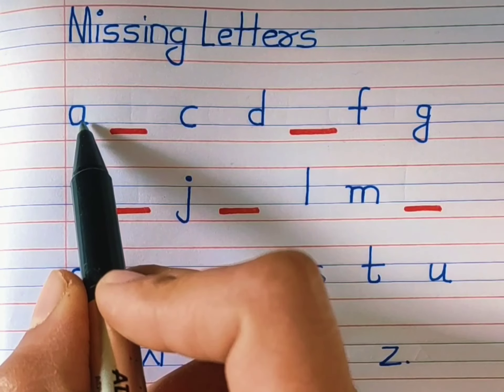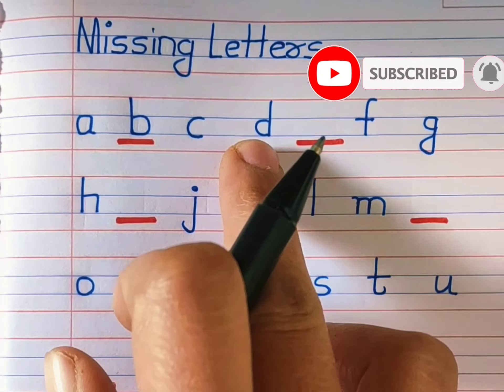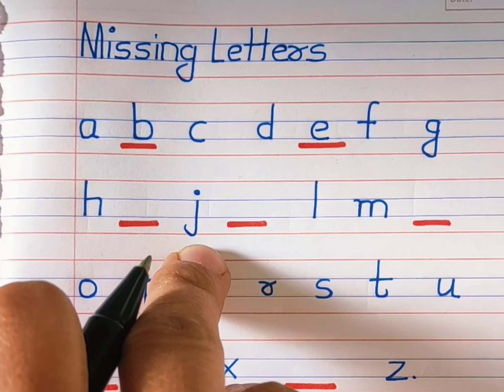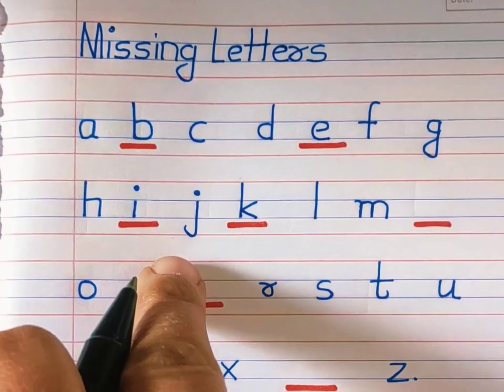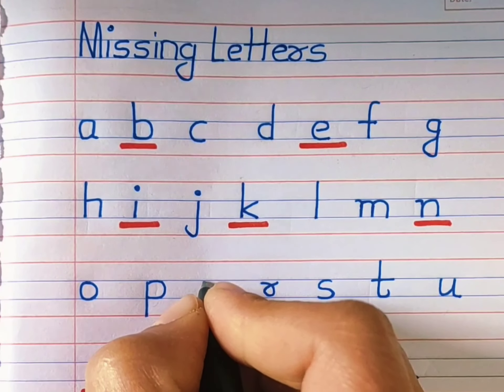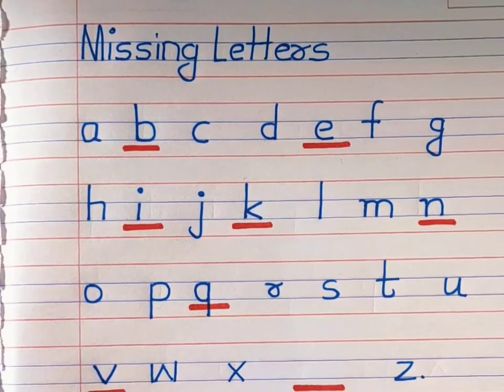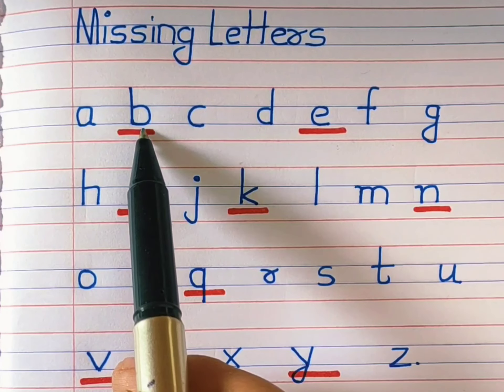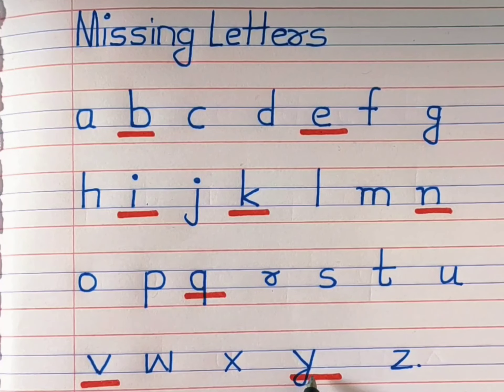Missing albhabets abcd! small alfabets! missing small letters! missing albhabets a to z! abcd!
abcd#
missing albhabets #
missing letters #
missing small letters
missing small alfabets #